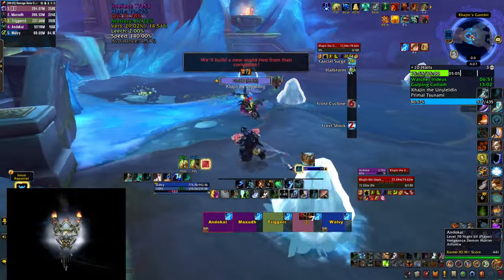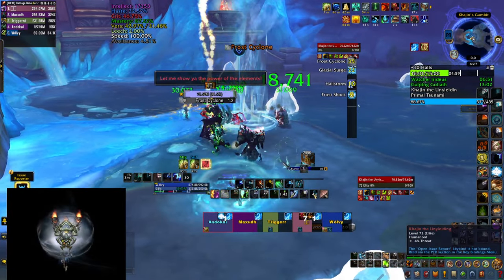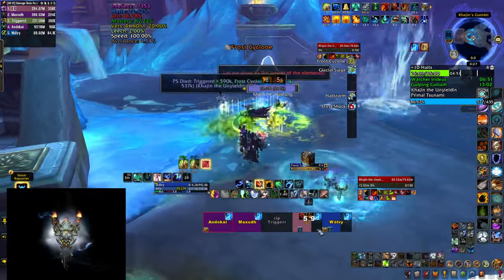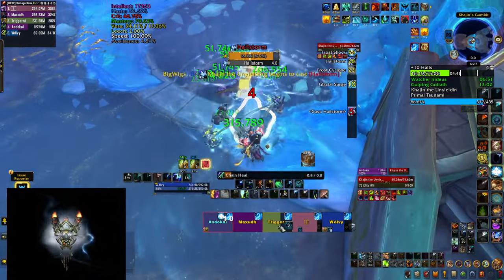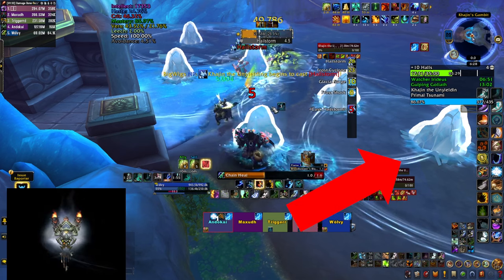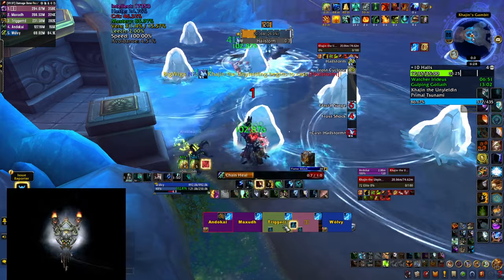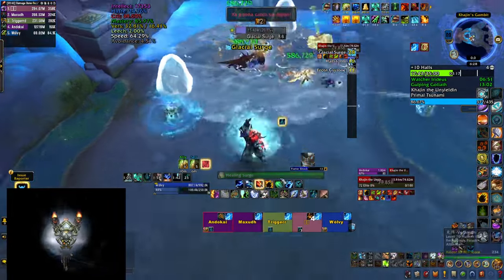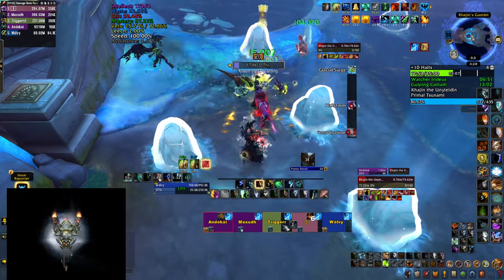Khajin the Unyielding: Halls of Infusion Mythic+ Boss Guide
🌟 Khajin the Unyielding is the third boss in Halls of Infusion part of the Mythic+ dungeon pool in Season 4 of Dragonflight. In this short guide you will learn the main boss mechanics in this fight along with tips and tricks on how to handle them.